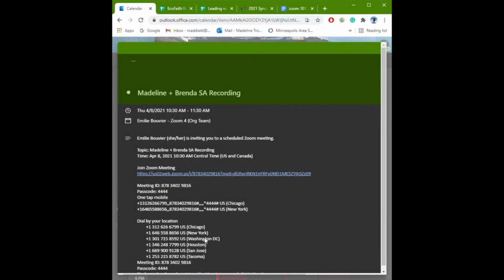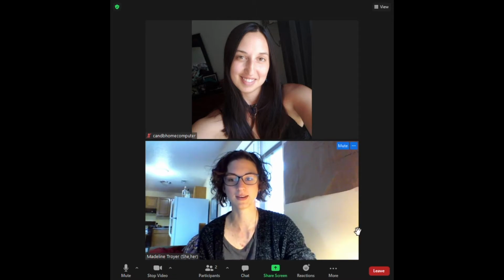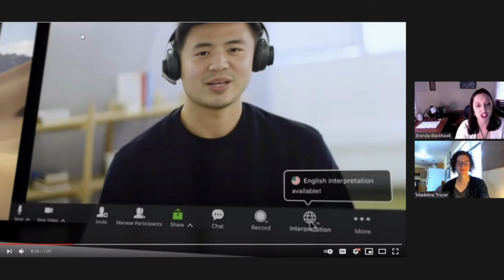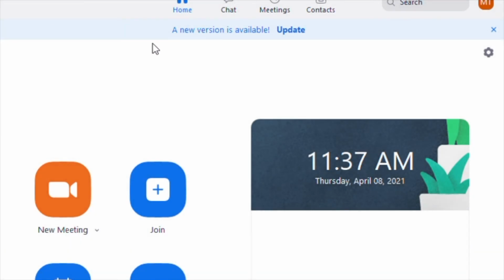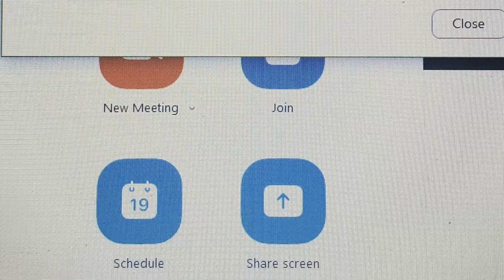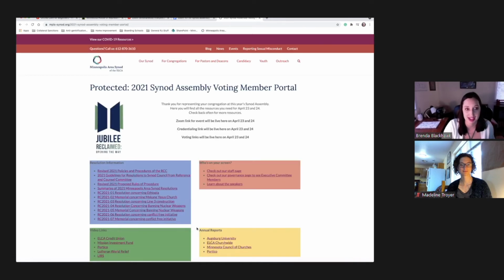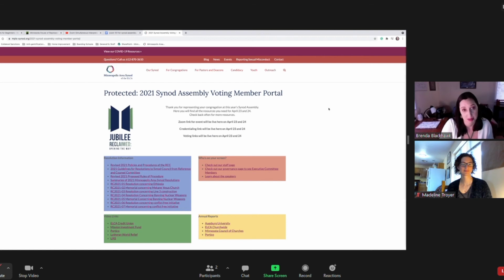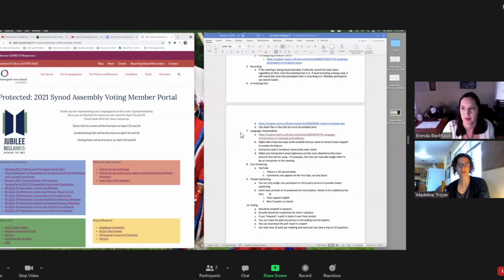2021 Synod Assembly Zoom 101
Some tips and tricks for our virtual Synod Assembly